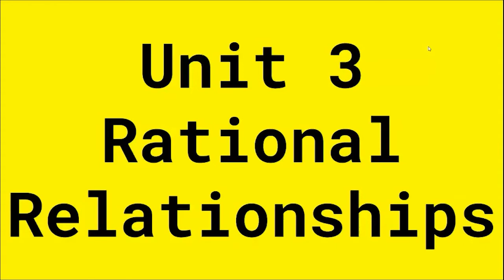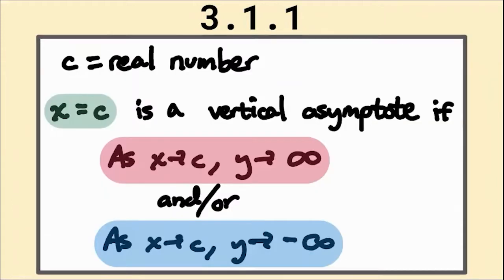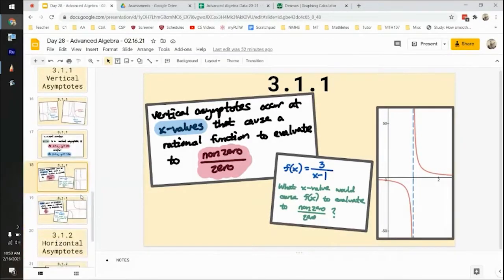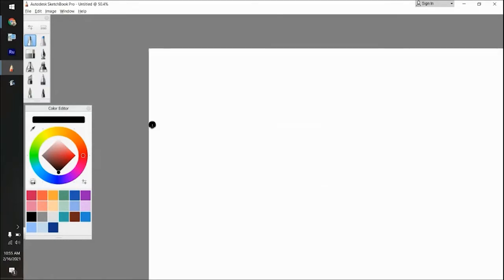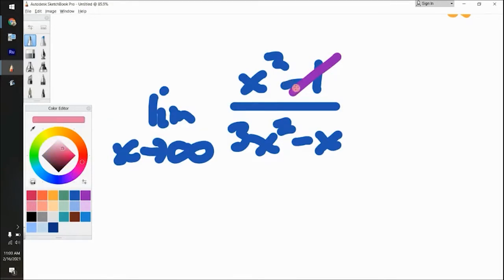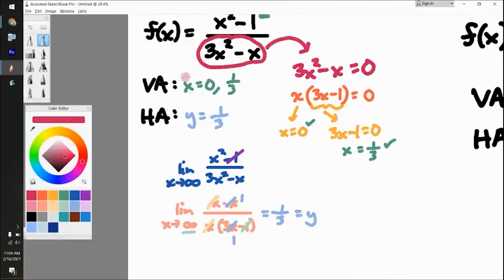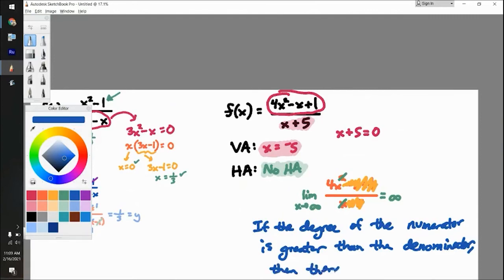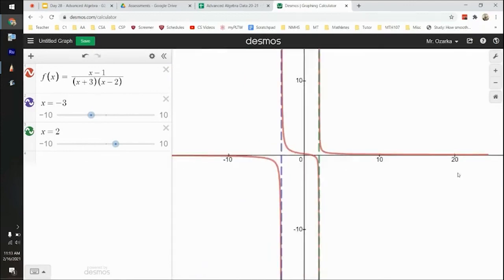Vertical and Horizontal Asymptotes (concept and examples) - Algebra 2